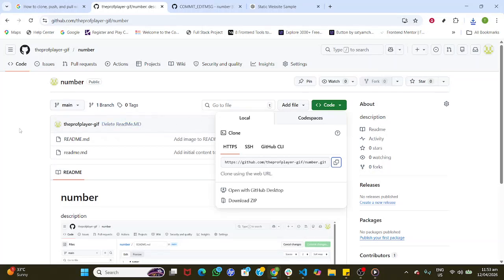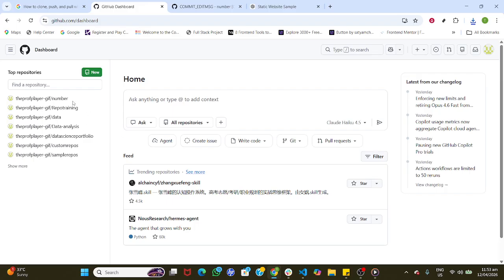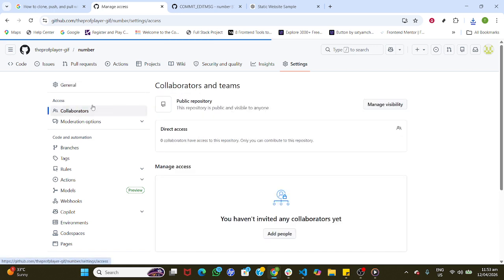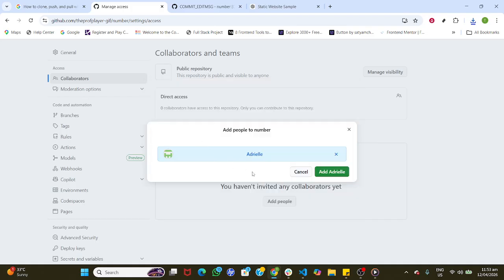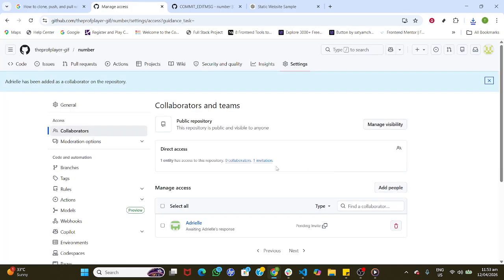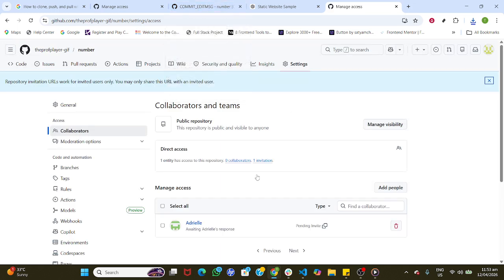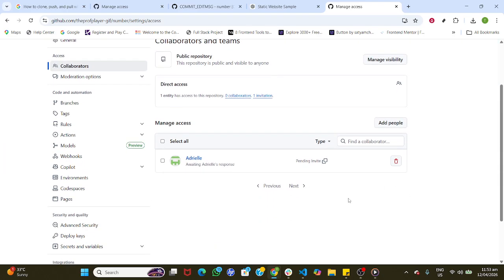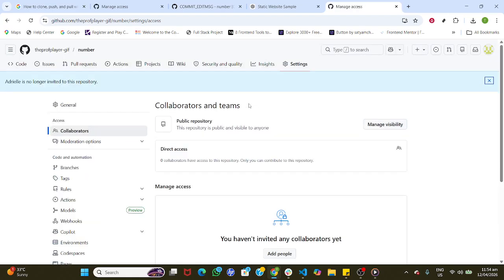How to Add Collaborator to Repository in Github (Easy Guide)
In this video, we discuss how to successfully add collaborator to your GitHub repository. This github tutorial covers the essential steps for managing github permissions and git collaboration, ensuring you can effectively manage access github for your team members.

00:00 Introduction
00:04 Sign in to GitHub
00:15 Open the Repository
00:29 Go to Settings
00:44 Add a Collaborator
00:50 Search for Collaborator
00:59 Select and Invite
01:10 View Pending Invite
01:39 Collaborator Receives Invitation
01:50 Check Notifications or Spam
02:00 Undo the Action
02:18 Quick Tips
02:28 Check Admin Rights
02:35 Private Repository Rules